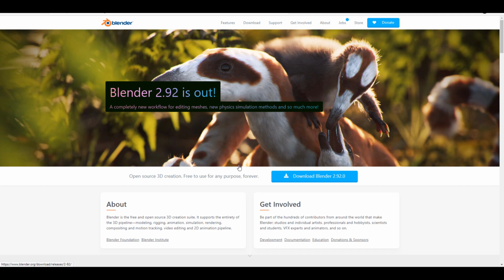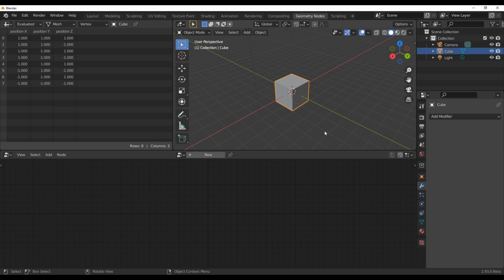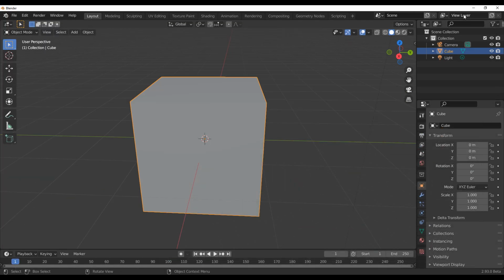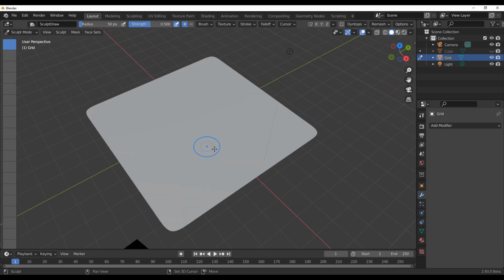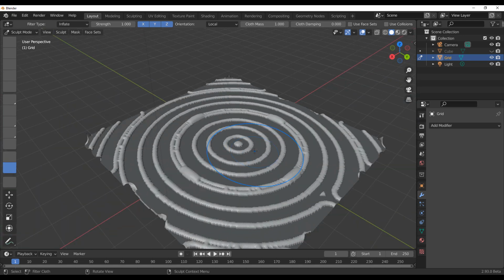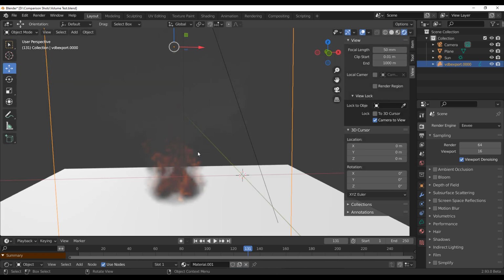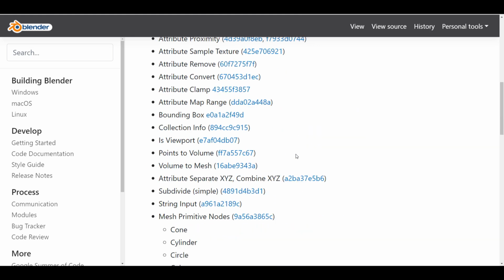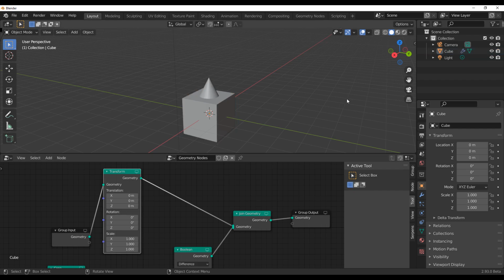Blender 2.93 Beta Is Here!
Blender 2.93 Beta is now here and this ushers blender users into the next stage of blender 2.93 development process, blender artists are advised to download this version and play with it, check out the coming features, and also report bugs to the developers.